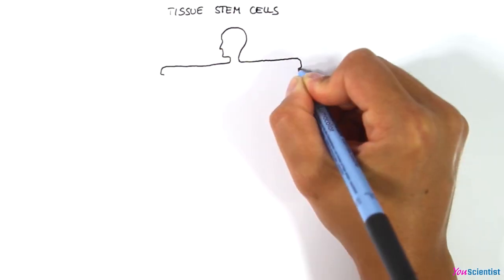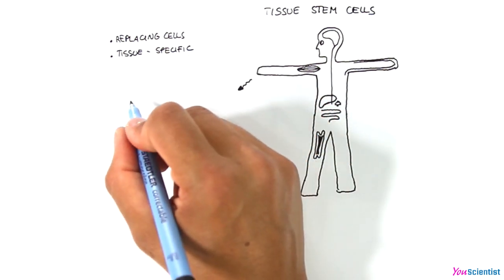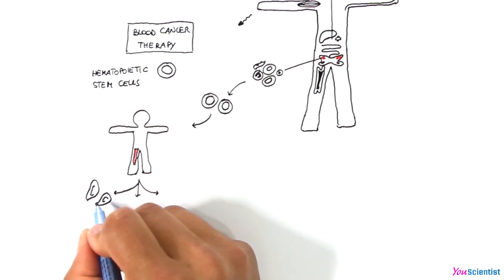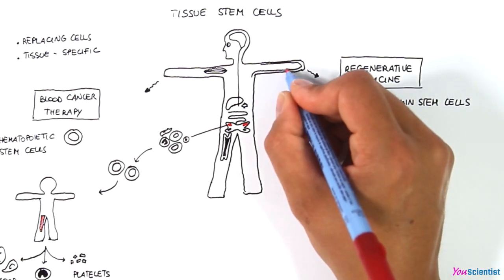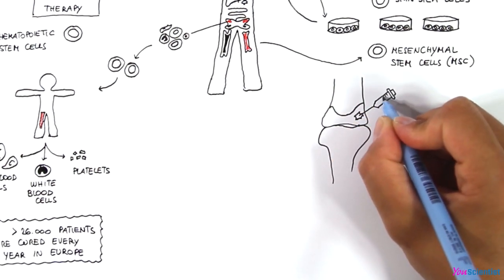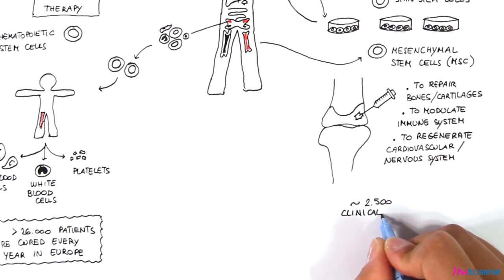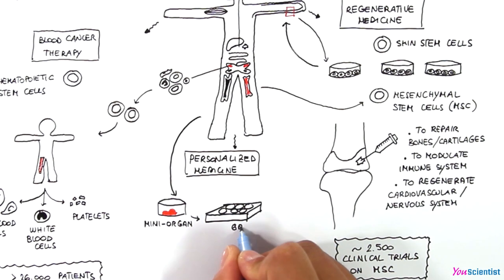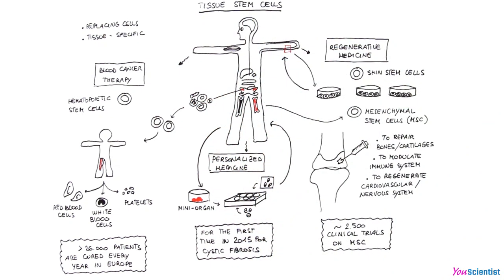Tissue stem cells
Tissue stem cells (or adult stem cells) have different traits respect to embryonic stem cells. Learn how scientist analyse them in order to use this type of cells in clinical research, in regenerative and personalized medicine.
Series:  Stem cells.
Project: Drawn to Biology.